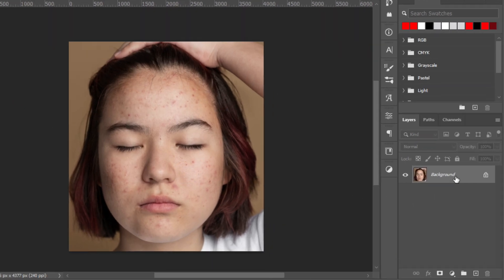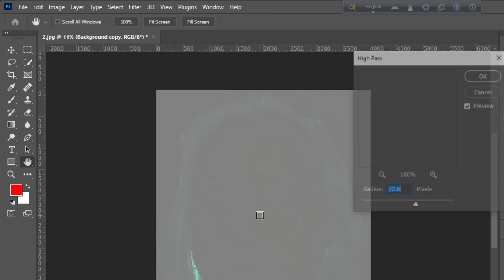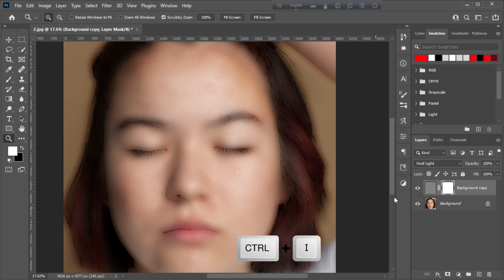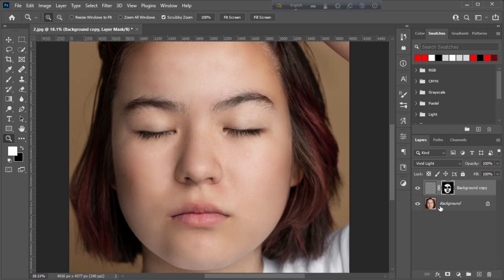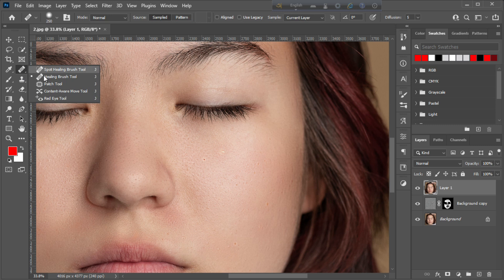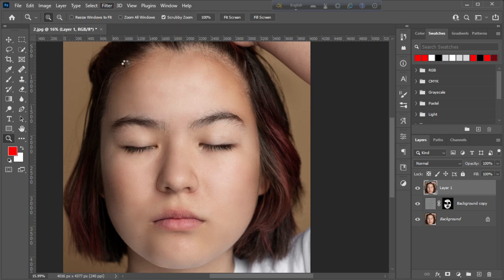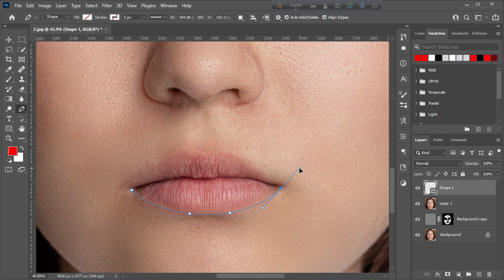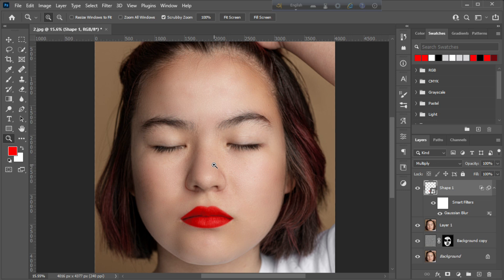Acne spot remove photo retouching | photoshop tutorial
In this tutorial I will show you the best easy image retouching way in photoshop
After watching this video you will learn how to retouching a image and remove acne spot in photoshop
If you are a student photographer or part time photographer or designer learn photo retouching is very important in this time.
If you watch my Acne spot remove photo retouching video you can retouch your client image or your friend image who have lots of Acne or spot on her/his face.
By retouching image you can earn from online marketplace or local marketplace.